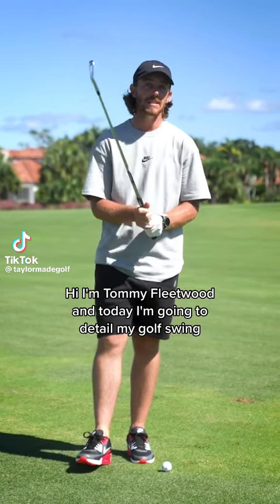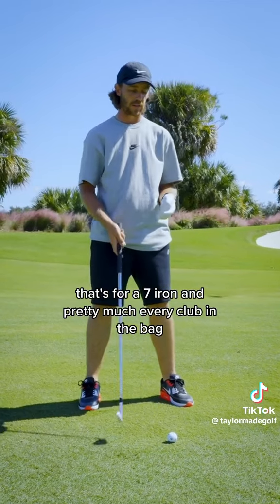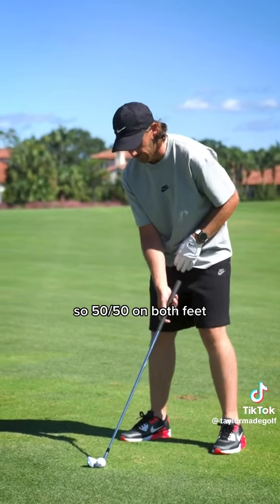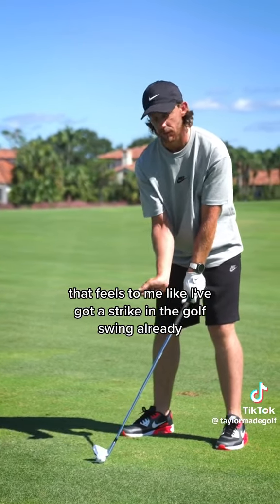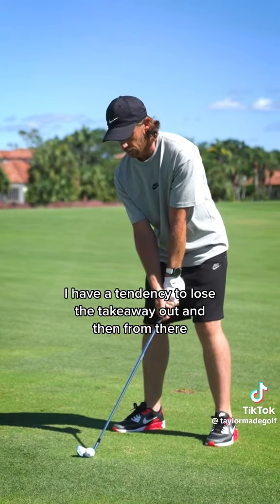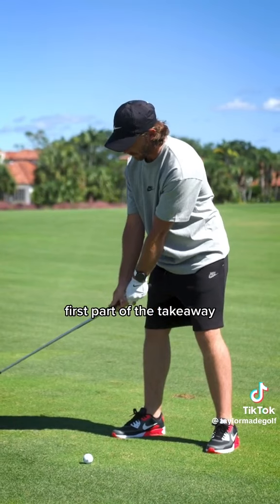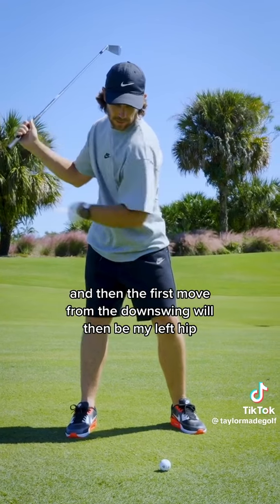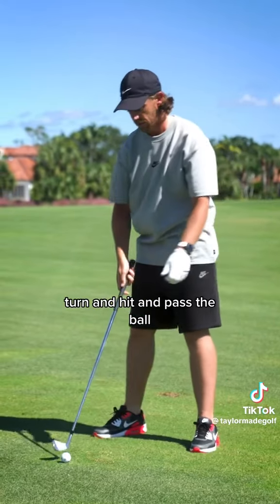Perfect Iron swing in almost 2minutes#trending